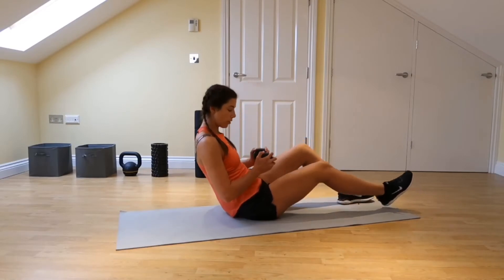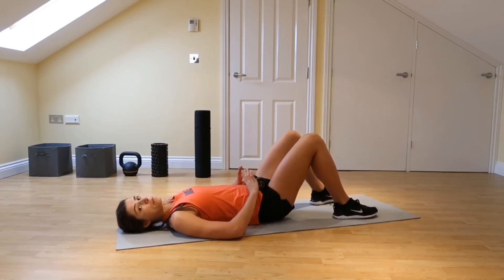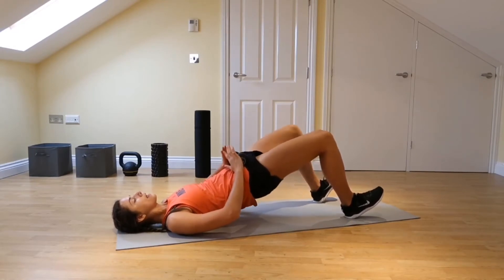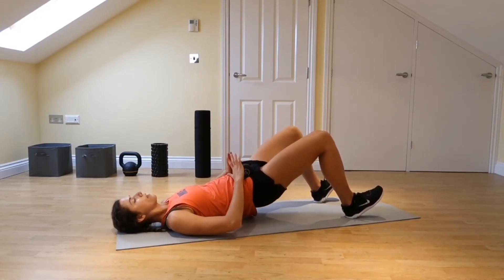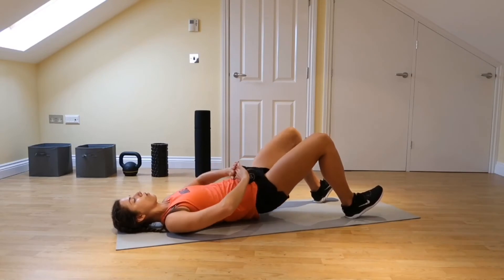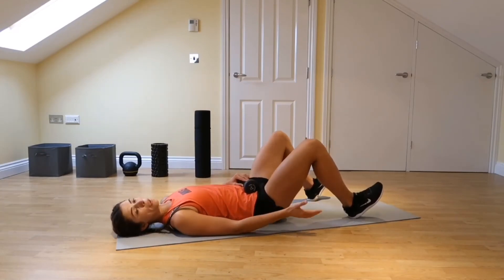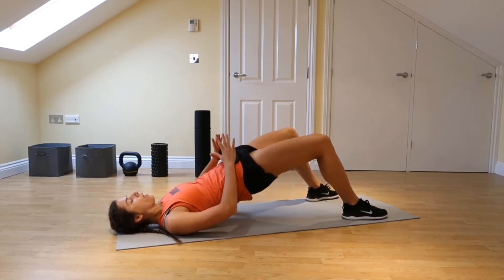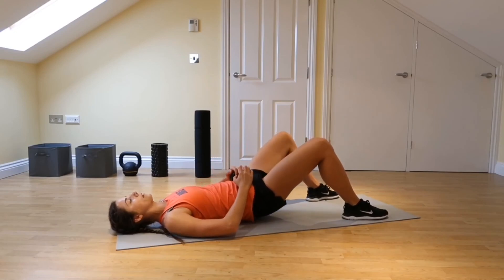Dumbbell Glute Bridge